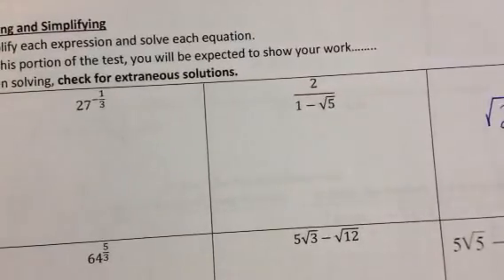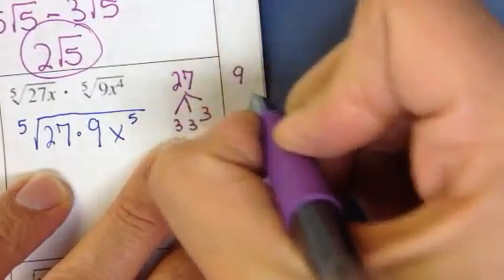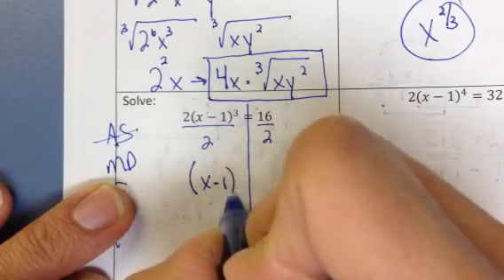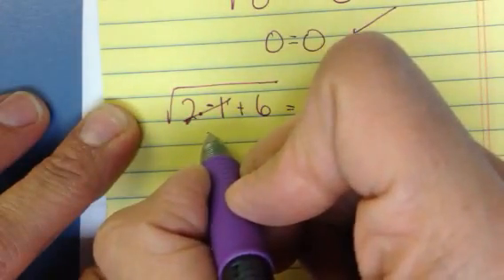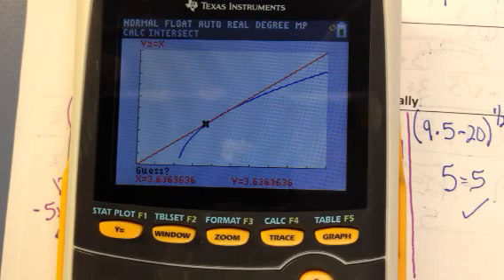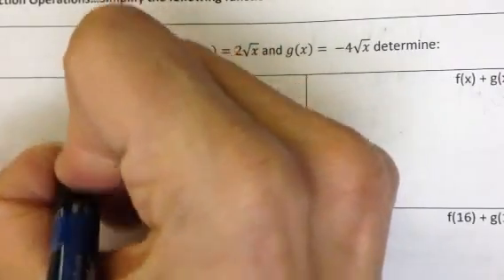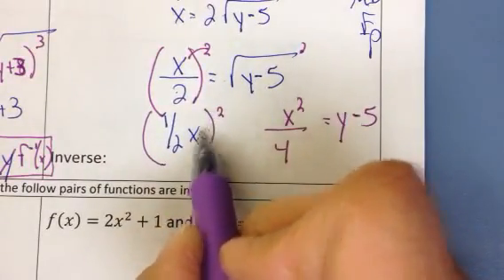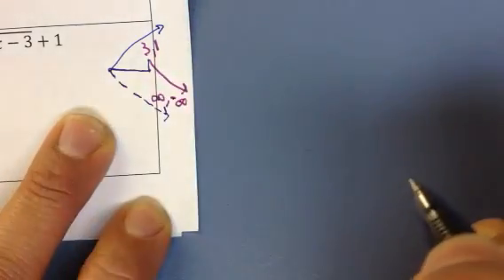Chapter 5 Review, Algebra 2